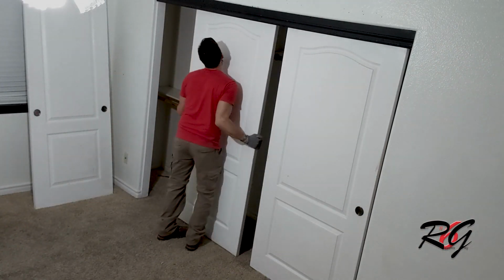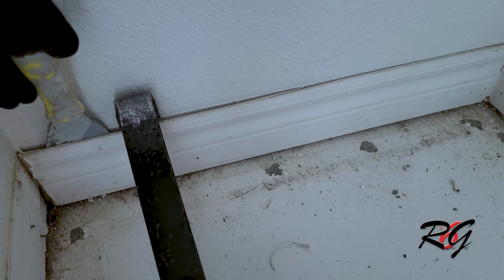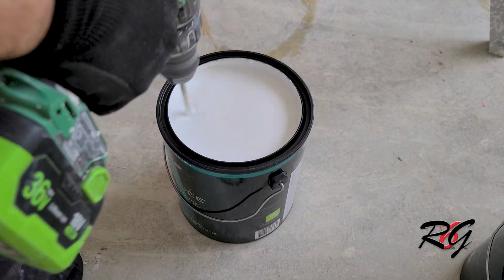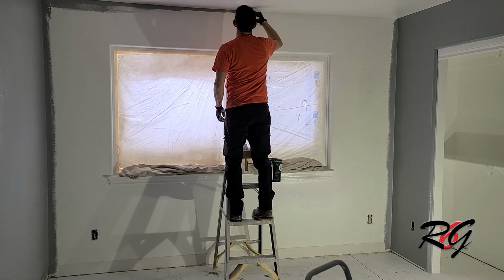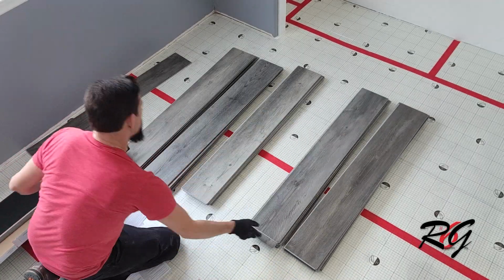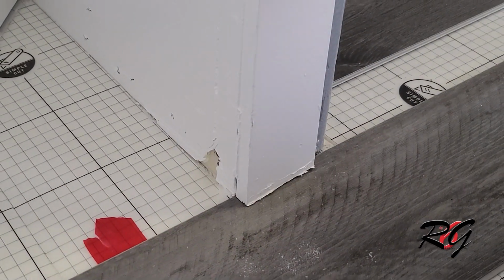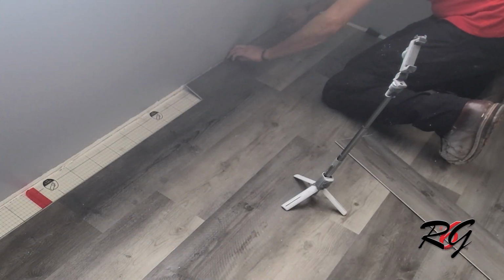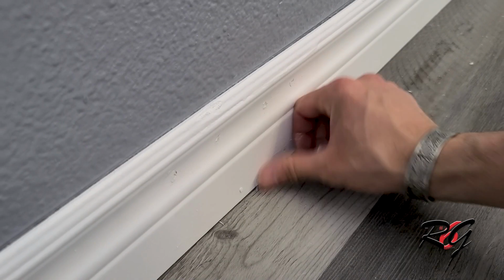How to remodel a bedroom!!